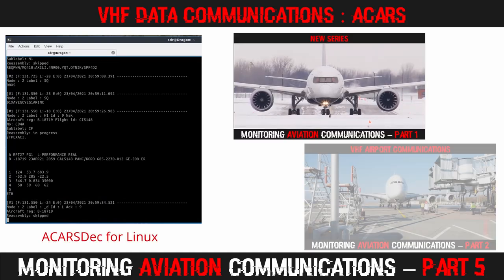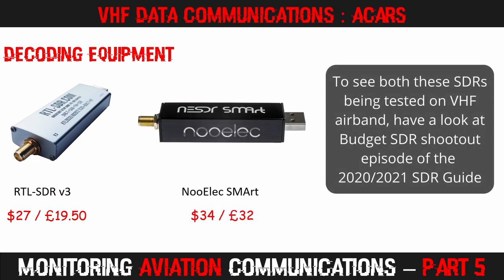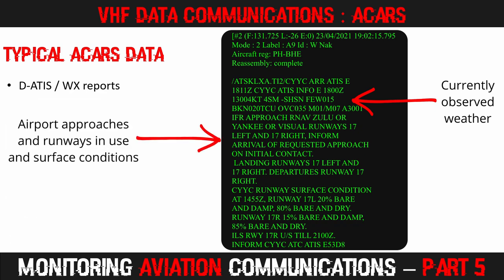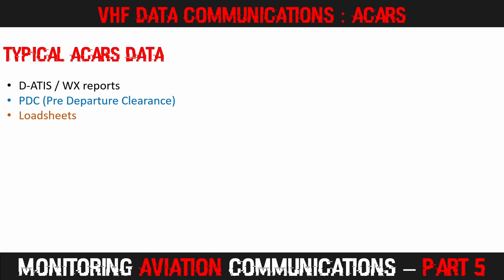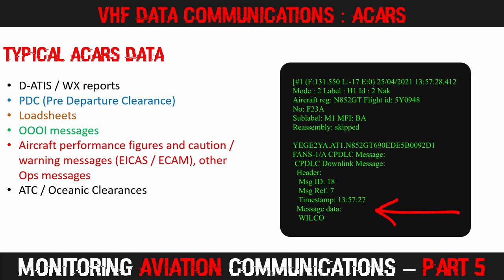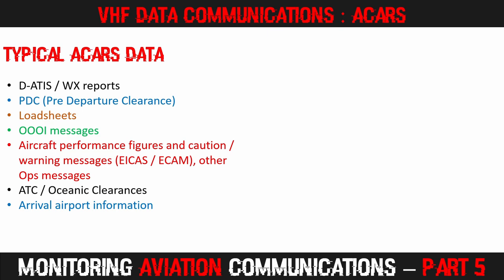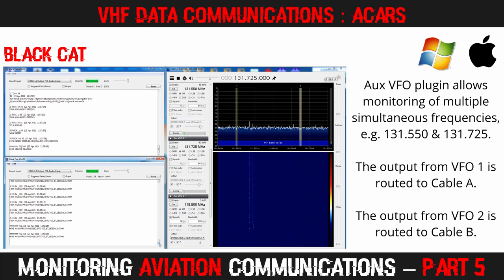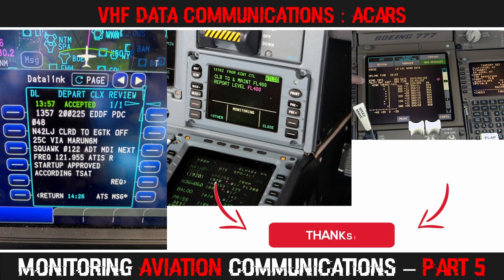Decoding ACARS on VHF with your SDR Radio - Monitoring Aviation Communications Ep 5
This video shows most of the kinds of messages you will receive if you set up an SDR radio to decode ACARS transmissions in the VHF air band.

I used the following 2 SDRs in the making of this video :
RTL-SDR v3
NooElec NESDR SMArt

To see a review of these 2 budget SDRs you can watch my Budget SDR Shootout

Of course you can use any SDR that covers the VHF airband to decode ACARS transmissions.

The scanner I use most for airband is the Uniden Bearcat BCT15X which you can find

If you are new to the world of SDR, check out the 2020/2021 SDR Guide videos which will help you discover what your Software Defined Radio is capable of!